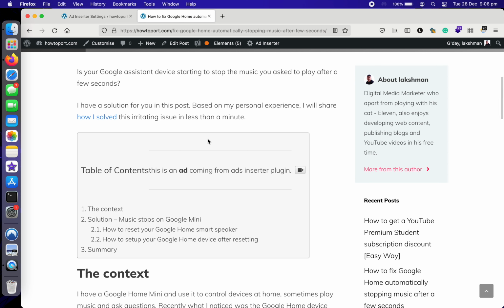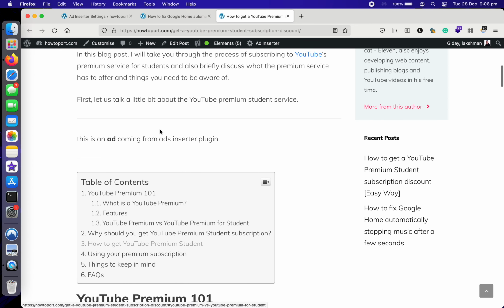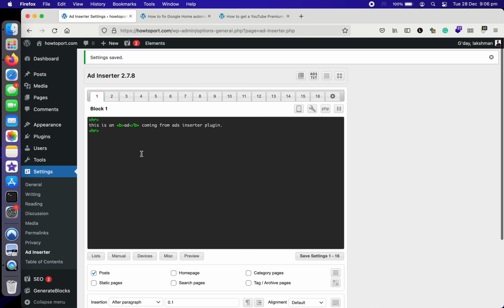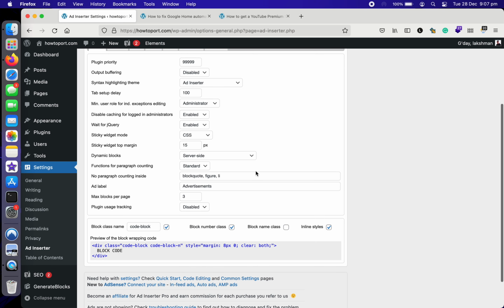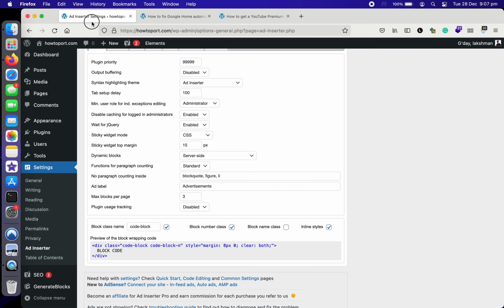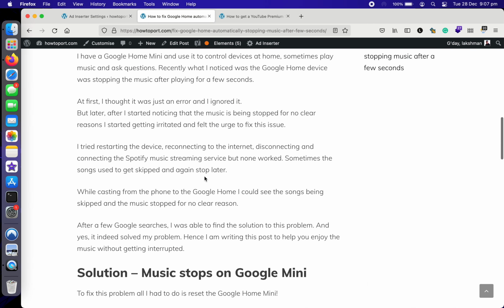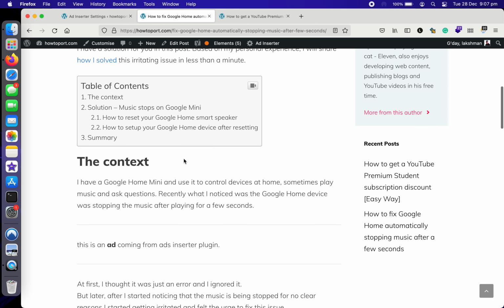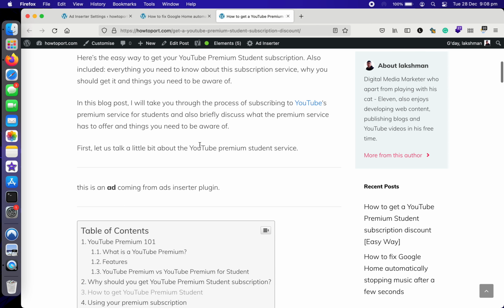Fixing Ads Being Inserted Inside Table of Contents [WordPress Plugins]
An easy way on how to fix ads being inserted inside the table of contents by Ads Inserter and Easy Table of Contents plugins in WordPress